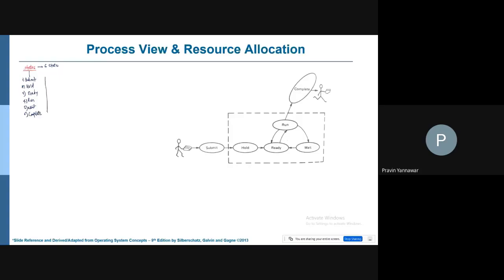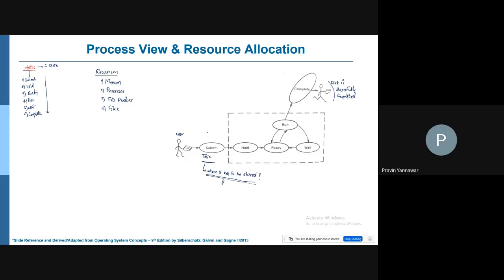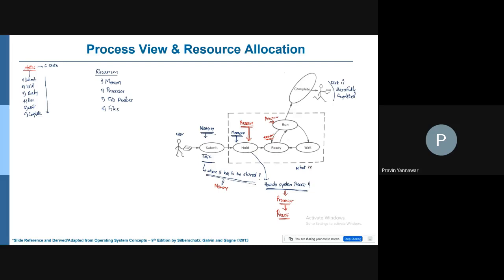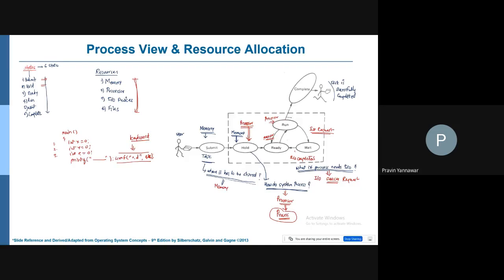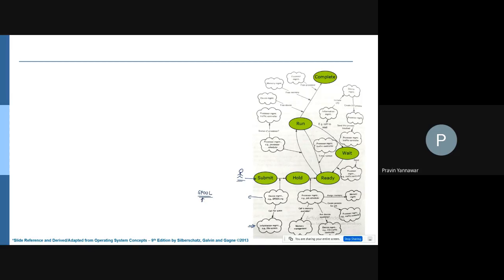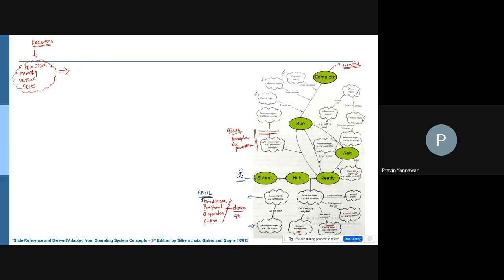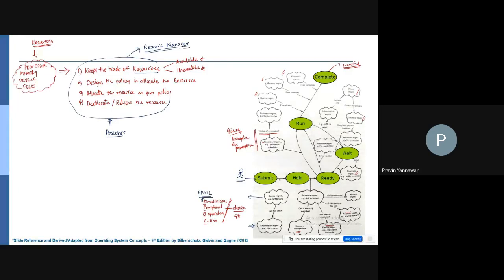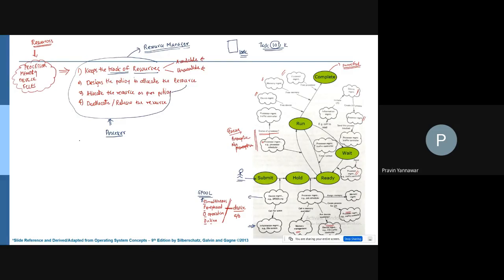Process View and Resource Allocation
This video will provide information about process view of operating systems and how operating system will act as Resource Manager.